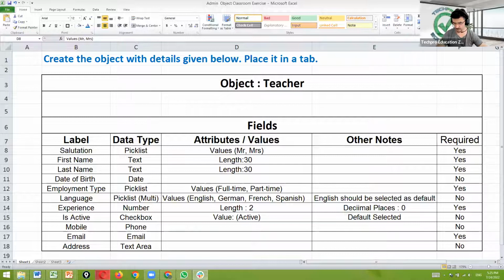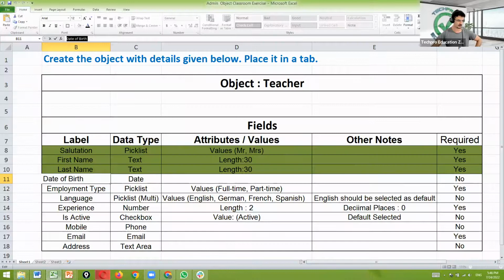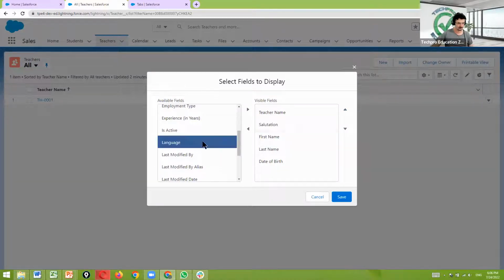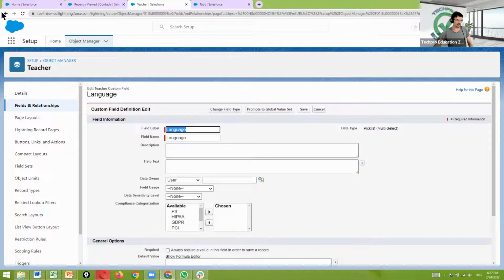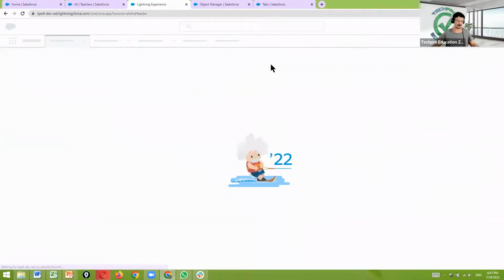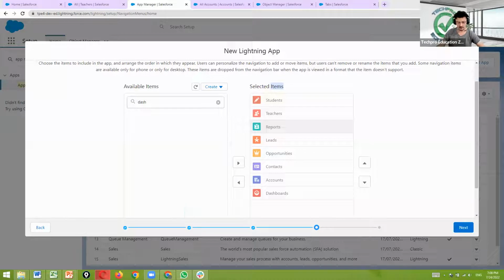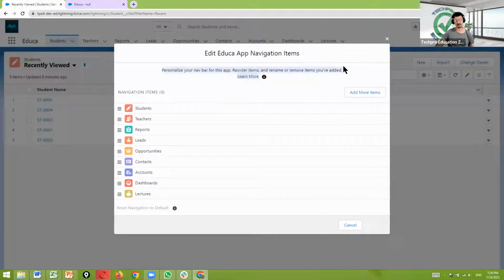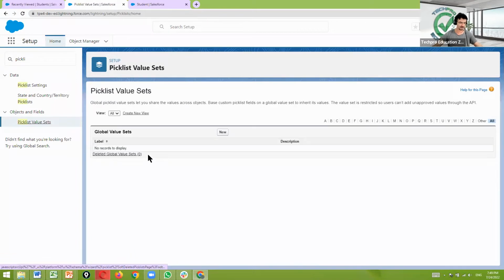B 100 101 Salesforce Admin Data Models 02 part 2